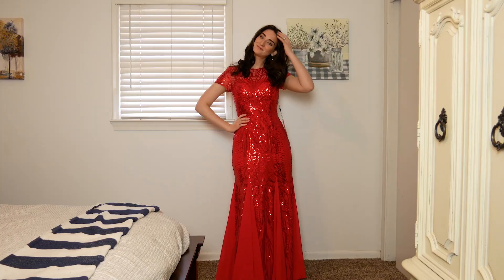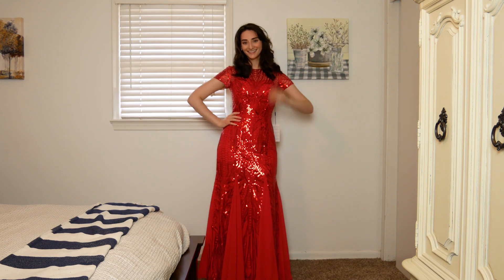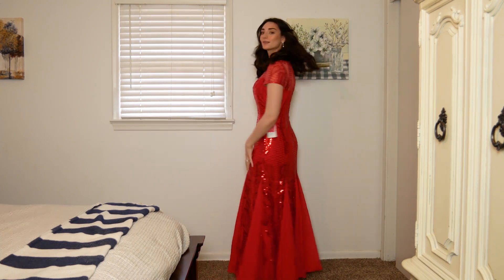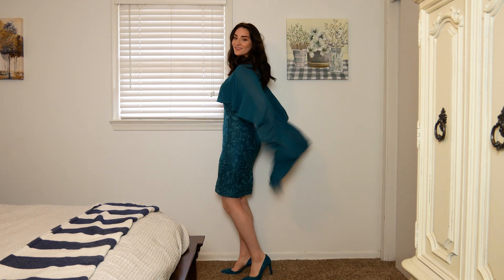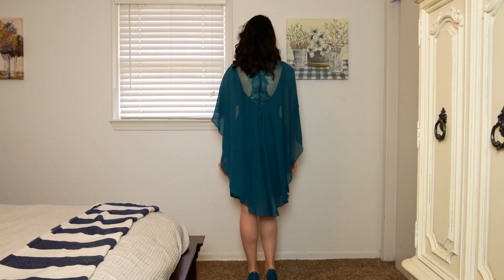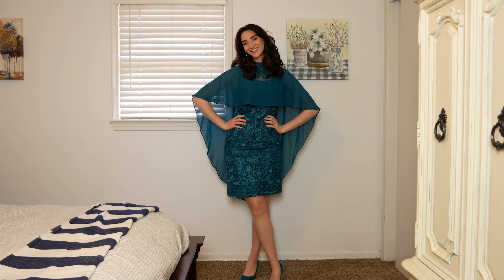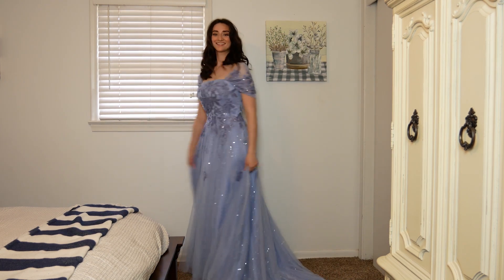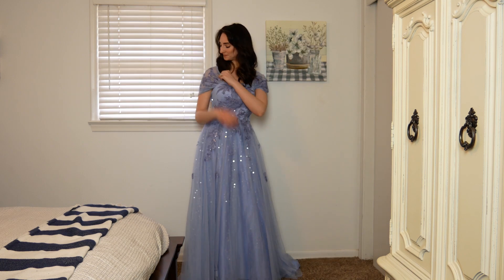JJ'S HOUSE GOWN HAUL! || Dresses for the Opera, NOT the Club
I'm so excited to be collaborating with JJ's House for today's video! They sent me these dresses to try for you all, and I'm excited to share them with you. I'm not making any money off of that code, so that's really just for you.

Hey! I'm Abby, an opera singer, fashionista, makeup artist, and wife and I view the world from a classic perspective. Let's be classic.